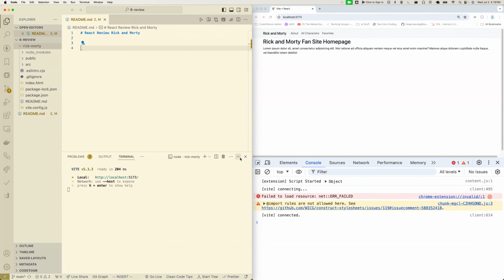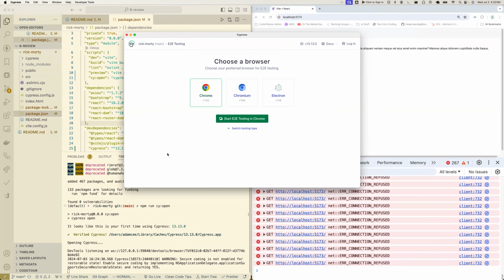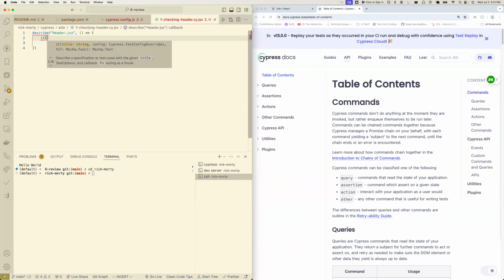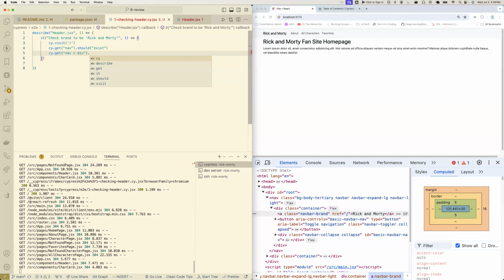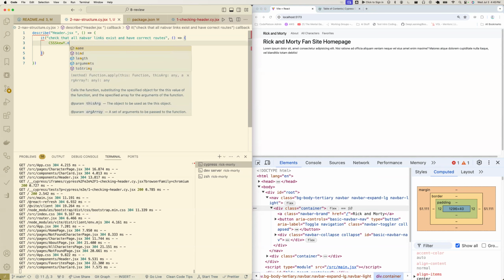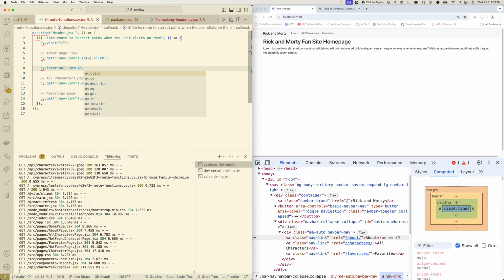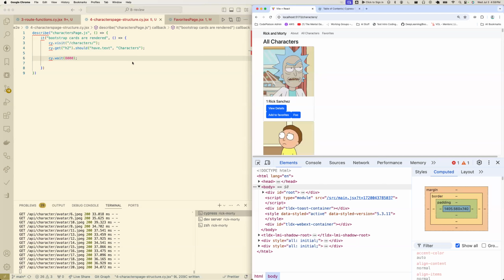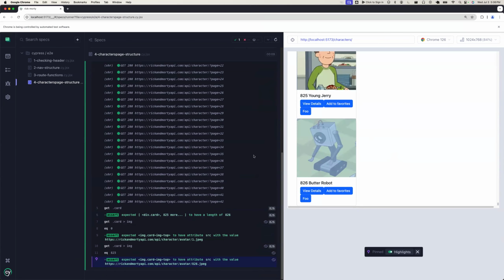9 - Review - Cypress Tests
X-Ray Platoon 7/3/24

Create and review some Cypress tests for our Rick & Morty review project